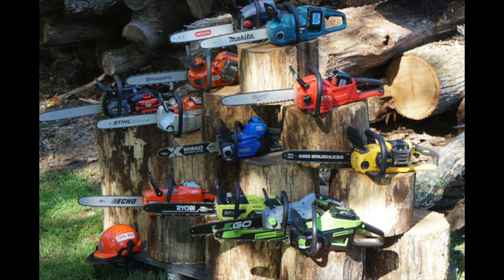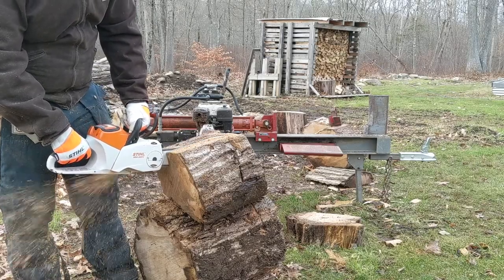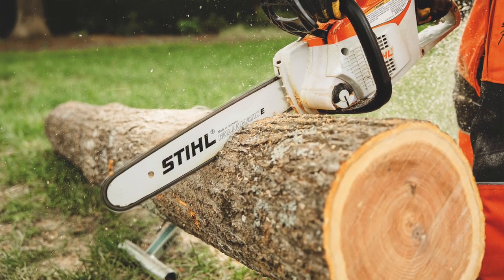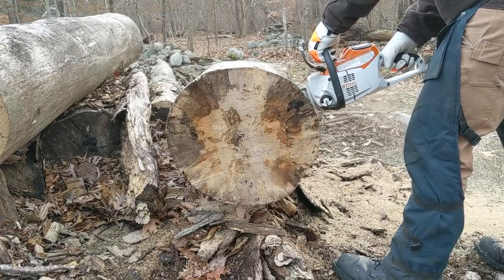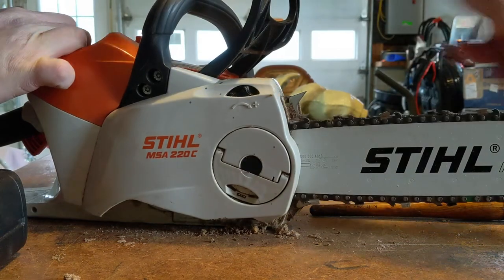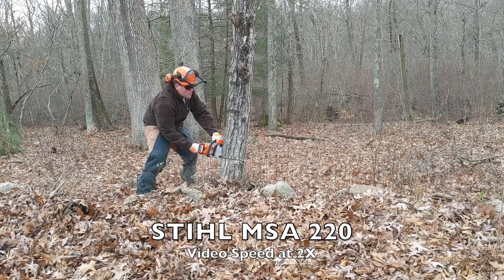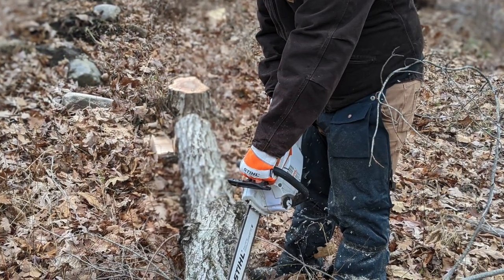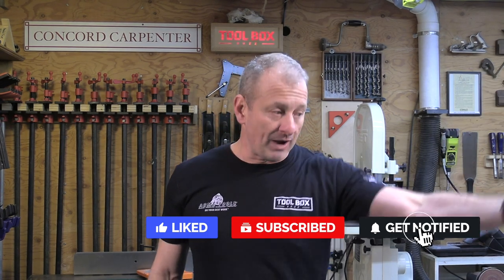STIHL MSA 220C 16" Chainsaw [2-Year Look Back Review ]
STIHL MSA 220 C Cordless Chainsaw Review - 2 years larter!
2 years, ToolBoxBuzz published our Best Cordless Chainsaw Head-2-Head test.
In that test Stihl Model MSA220C-B cordless 16” chainsaw shined as our overall winner during this test.
This video is a 2-year lookback on this saw.
In our test this Stihl 16” saw produced impressive results in our cut test, as well as impressed the entire crew with its ergonomics and compact design.
The professional build quality and fit and finish also separated it from many of the other competitors.
For the last 2 years, TBB Crew memeber Wes Bartosik has been using it to determine how it performs over the long-term.
Wes has been using it as his constant go-to saw.
It has seen constant use as a firewood saw as well as doing clearing work and clean up at his home and farm.
Two years of experience with it has shown Wes where the MSA220C-B shines as well as identify its shortcomings.
This tool review will be a look back at that experience.
If you’d like to know more about this saw, like the specs, weight, or warranty details…. Visit TBB.com and read the article.

Power to Size Ratio
One of the most impressive attributes of the Stihl MSA220C-B cordless chainsaw is the runtime and power available from such a compact package.
The Stihl is shorter, slimmer, and lighter than many other saws in this category but still cuts like crazy.
With the large 7.2 Ah battery inserted, the saw weighs in at about 10.4 pounds.
Because the power-head portion of the saw is so compact, the weight feels balanced.
 In the picture above, the Stihl is lined up against the new DCS-5000 56V chainsaw from Echo. The Echo will be featured in its own stand-alone review soon.[/caption]
Cutting Performance
This Stihl saw is not a replacement for a large bore saw for heavy cutting tasks.
It is likely in the ballpark of 35-45cc gas sawmin terms of performance.
The low-profile Stihl 3/8" PICCO chain is typically reserved for top-handle arborist saws for climbing and trimming.
However, the Stihl battery saw produces an incredible torque band.
It will chew through wood that would normally be way out of bounds for a comparable battery saw.
Additionally, it shines when cutting wood that is sub 12" in diameter.
Wes cut a variety of hardwood species here in the Northeast and the MSA220C excels in all of them.
Conversely, as we discussed in the H2H article, the Stihl MSA220C-B cordless chainsaw will stall out when pushed too hard.
Whether we are discussing chainsaws or circular saws, battery saws will stall out when pushed too hard into the material.
This is often a design feature to prevent burning out motors and batteries.
The Stihl is no different. When making cuts to the full length of the bar, it is easy to stall out.
For this reason, Wes do not like it as a felling saw.
When making the back cut on a tree, the last thing you want is the chain stalling out or if you’ll have enough power to make it through the cut safely.

Tool Free Adjustments
The MSA22C-B features a tool-free adjustment mechanism for chain tension as well as securing the bar.
Instead of bar nuts, there is a folding adjustment lever on the clutch cover.
This lever turns to tighten or loosen the tension on the bar.
Above it, is a rotary cog wheel for setting chain tension.
Initially, we thought this was gimmicky. However, after 2 years it has held up exceptionally well.
Wes has never had a chain slack out or a bar come loose.
He also has not broken the lever regardless of how hard he’s cranked down on it.
The only criticism I have is that after heavy use the chain tensioner wheel may become gummed up from fine sawdust and oil.
This makes it difficult to adjust. Wes has found that removing the cover plate and cleaning it out with a brush alleviates this.
He also noted that the cover plate must also be loosened considerably to let the tensioner spin easily.
Overall Impression of the Stihl MSA220C-B Cordless Chainsaw

Since first using it in 2020, the Stihl MSA220C-B has become one of the benchmarks for how TBB evaluate cordless chainsaws.
It is compact, ergonomic, and powerful.
It has become Wes’s constant woods companions for processing firewood or doing storm cleanups.
Furthermore, a lightweight and portable saw like the MSA220C-B excels as a bucket or climbing saw for smaller-diameter takedowns and limb work.
An arborist friend of ours uses an MSA220C-B in conjunction with his chipper.
The ability to grab it and go with the flick of a switch is invaluable when trying to work efficiently.